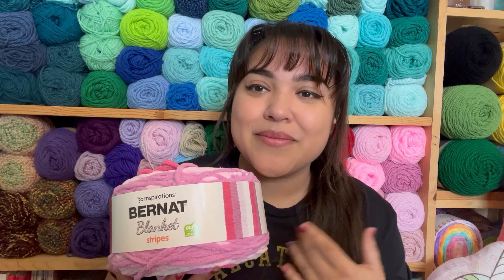Lets Talk about Blanket yarn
Be sure to check out  @valeriescuddlycatcrochet channel! ❤️❤️❤️

Happy Mail
Michelle Estrada

Safety Eyes I use (Assorted Pack)
Large Safety Eyes I use